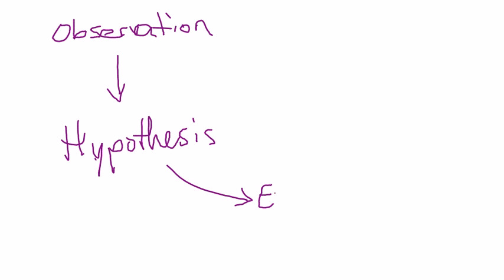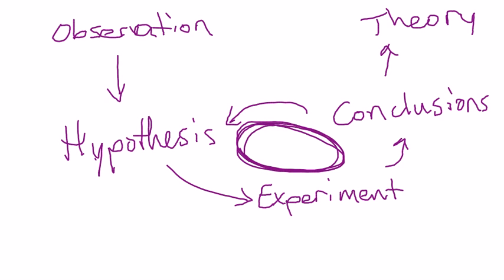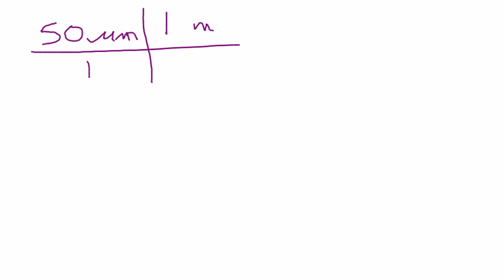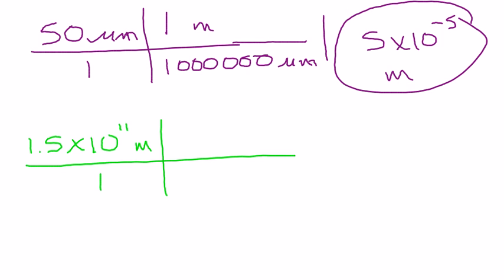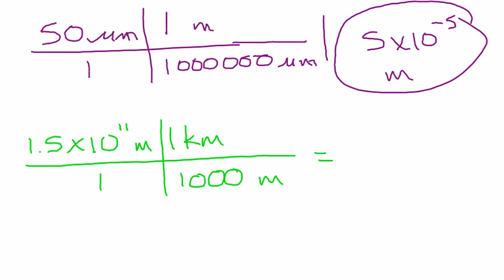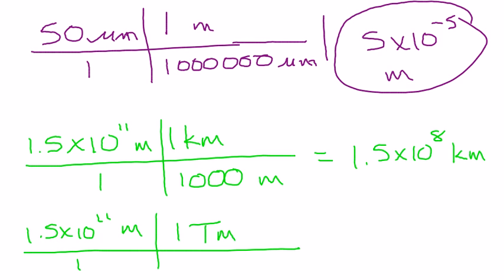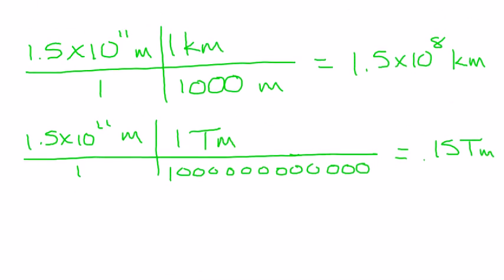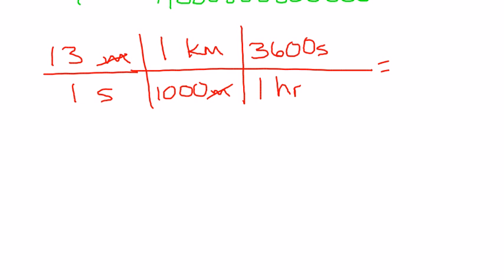Physics HW 1.1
This video is a homework aid for students in RHS Chemistry.